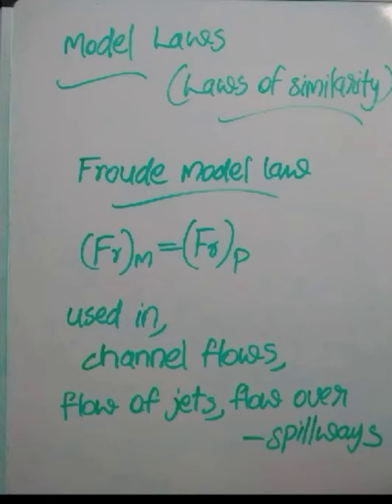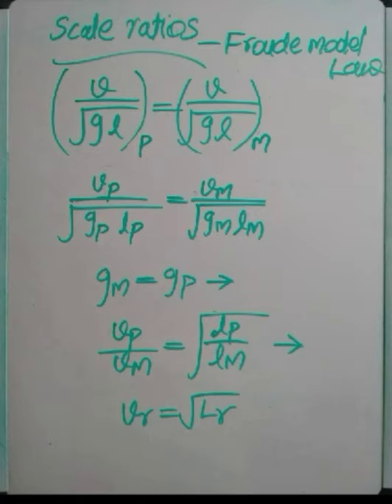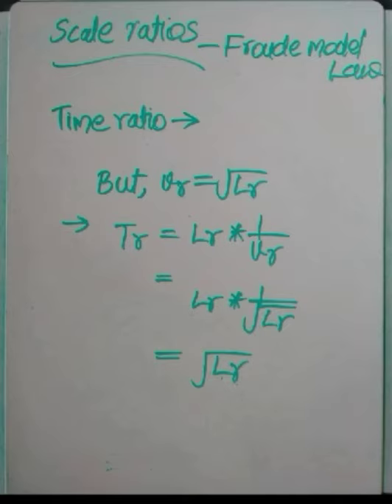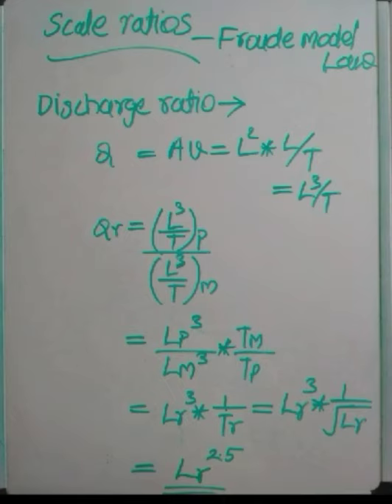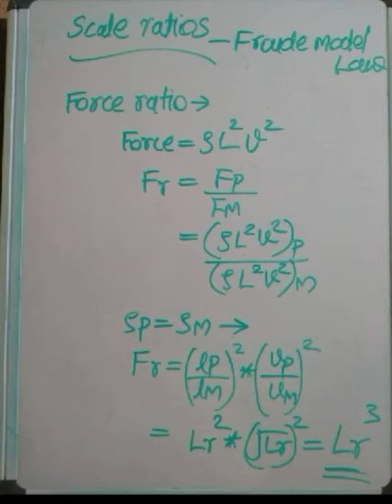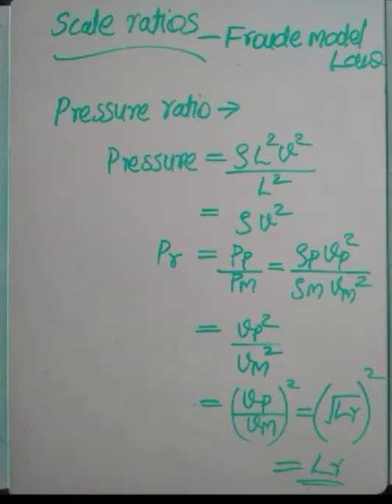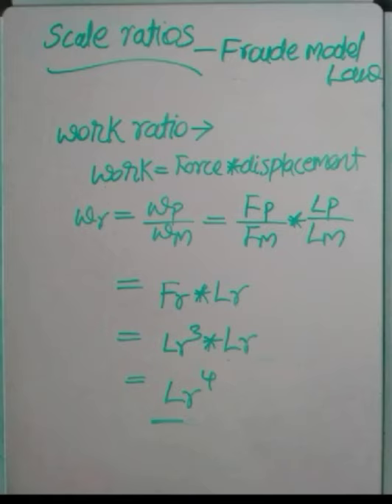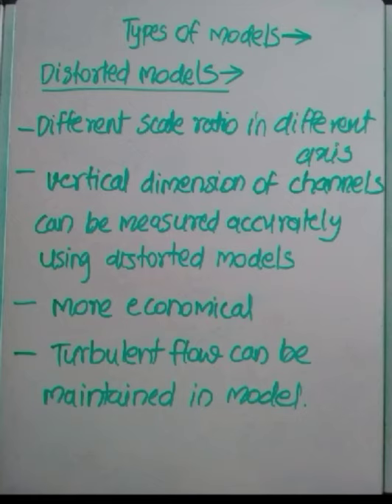CE206 Mod6 Part 3c